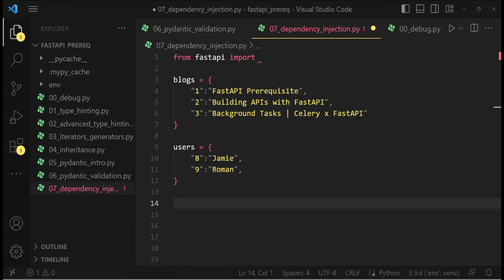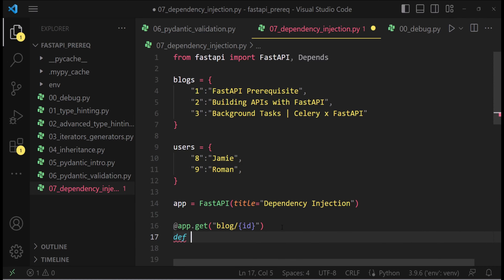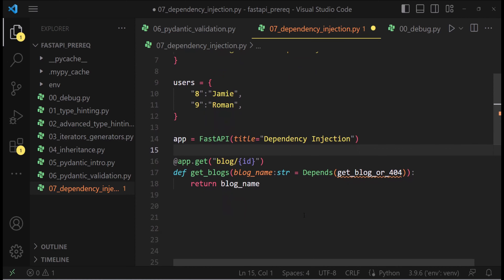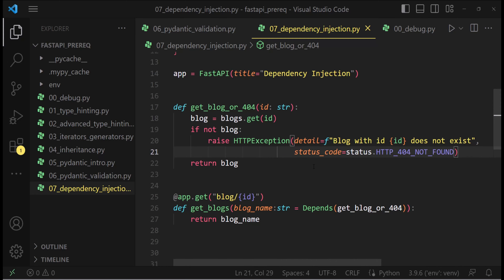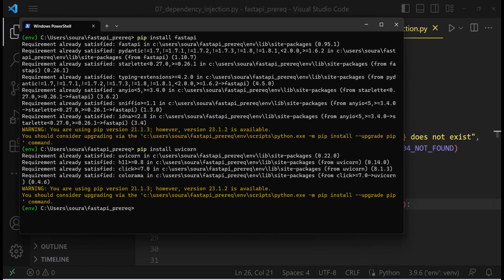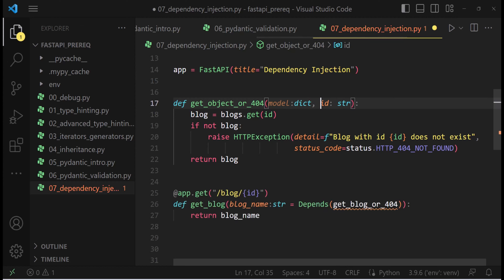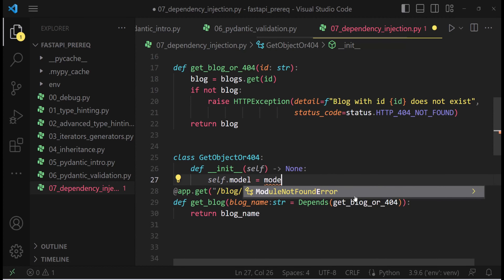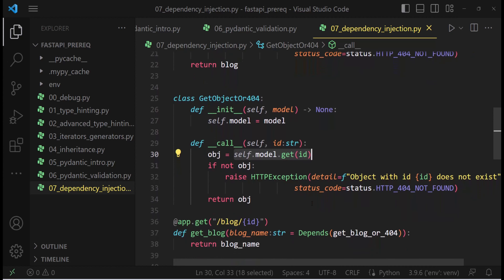Dependency Injection in FastAPI Python | Parameterized Dependency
The Depends() function is used as a dependency decorator within FastAPI route functions. It allows you to declare dependencies for a specific route, and FastAPI will automatically handle the injection of those dependencies when the route is executed.